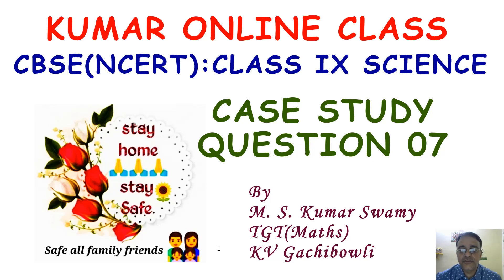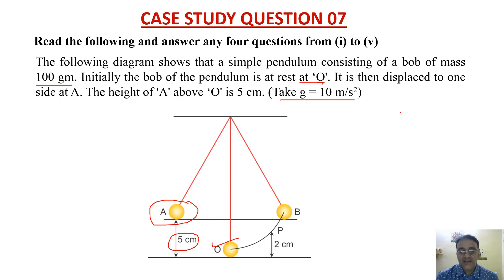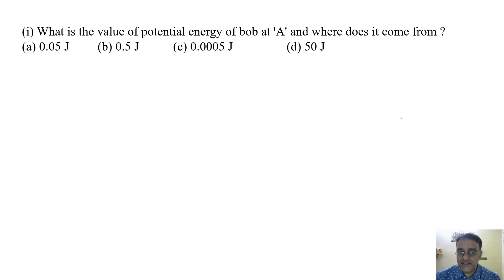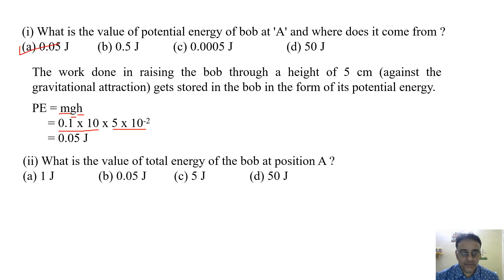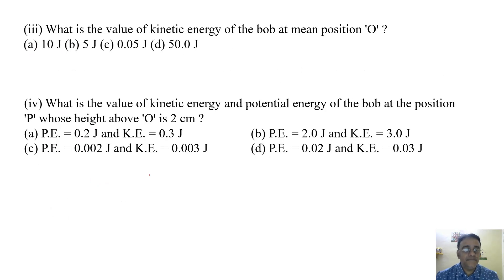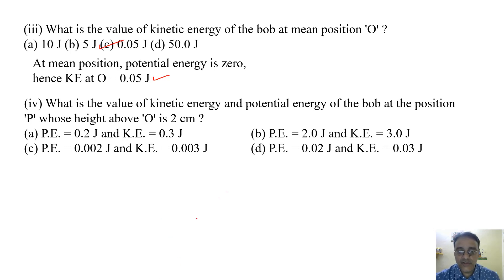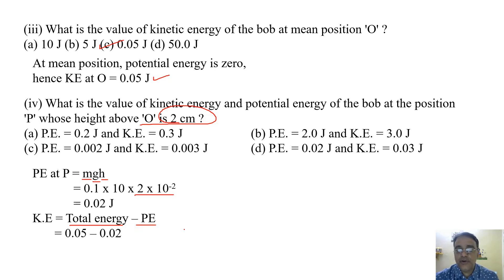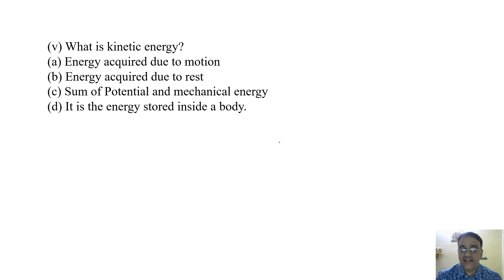Science Class IX Case Study Based Question 07 (Case Study Based Question Series)